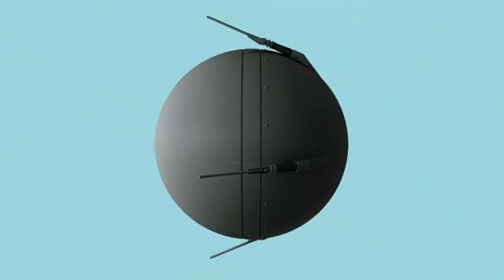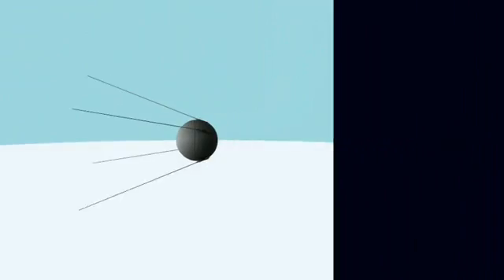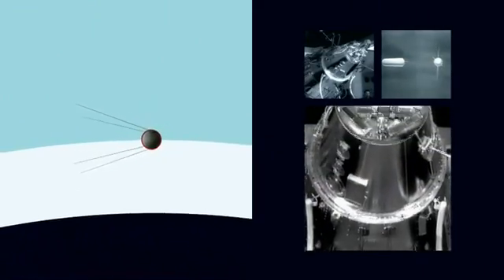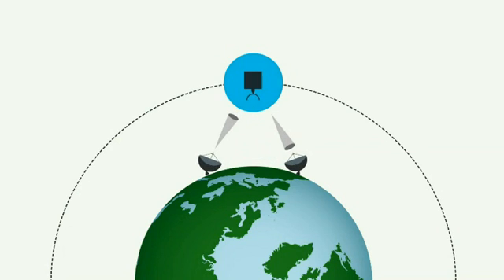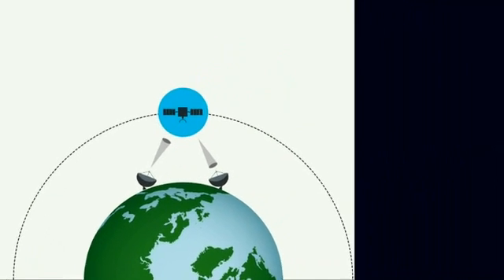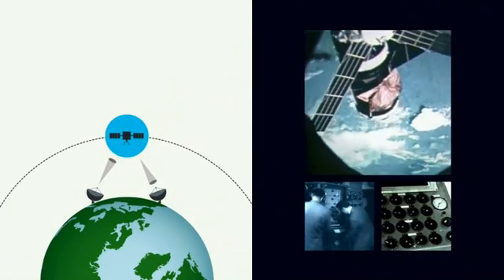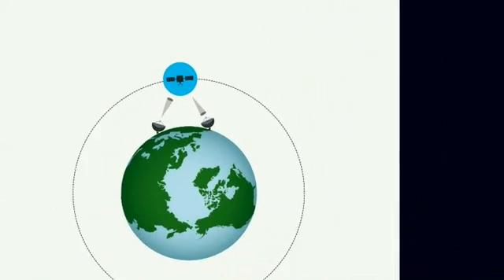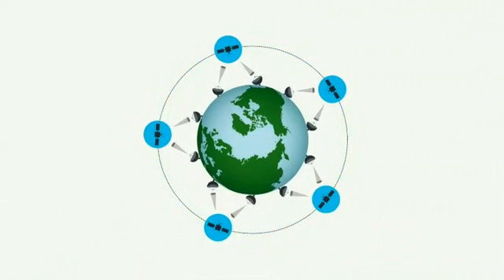This is Real Art - History.divx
This is the first clip from a series of seven animated videos produced by This Is Real Art company for european sattelite operator Astra. The cover everything you need to know about the operation
of a satellite. The films will be used for education and marketing.